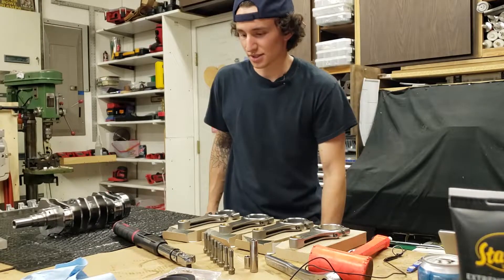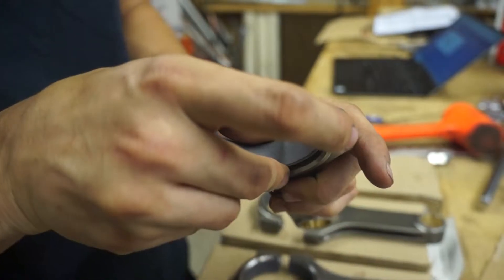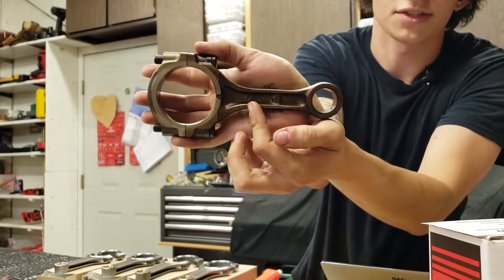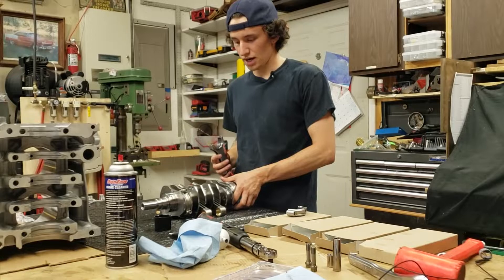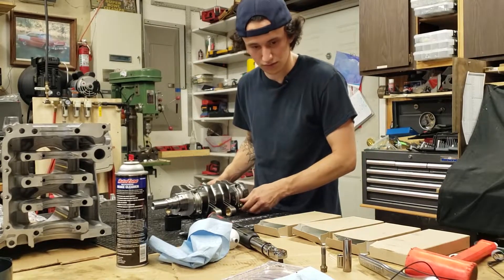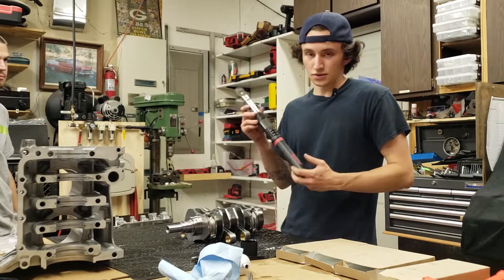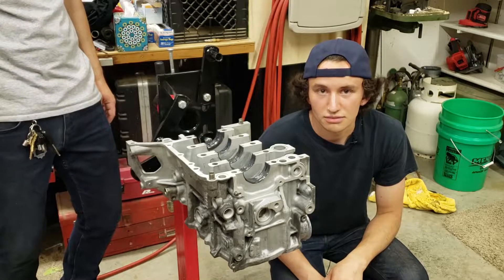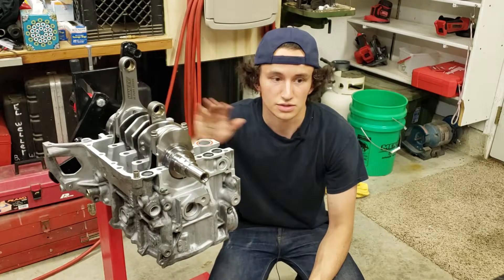Built Subaru WRX Shortblock Assembly | PT 1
In this video, we install rod bearings, put the rotating assembly together, and seal the case halves to start off our shortblock assembly series for Beau's WRX.

We do not intend for these videos to be complete engine building guides. These videos are meant to give you a general step-by-step overview of our build process. There are small, but essential details that we work out off-camera that could cause catastrophic failure if overlooked.